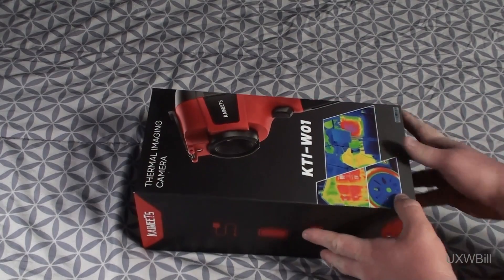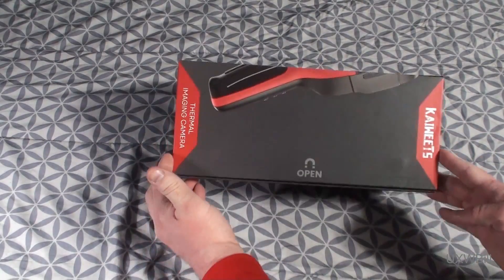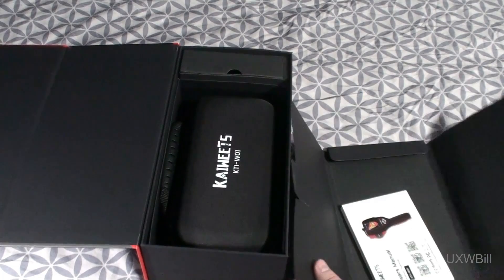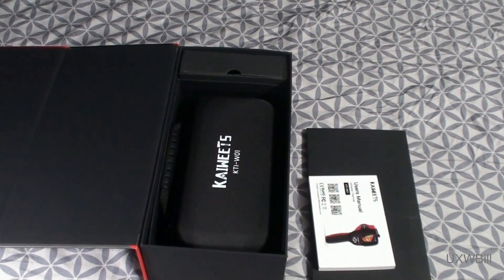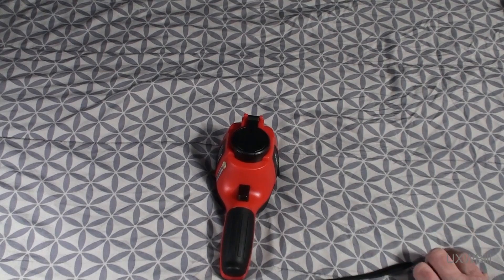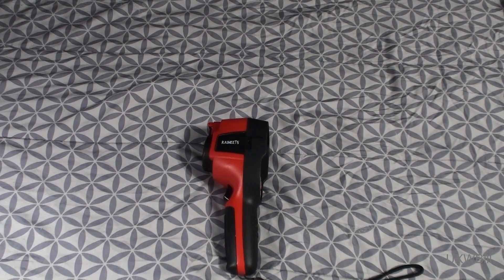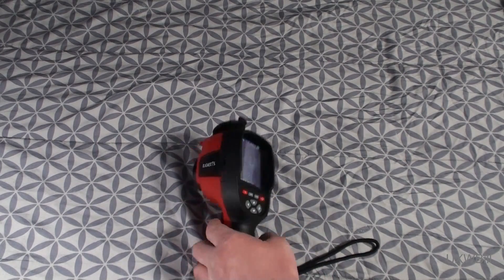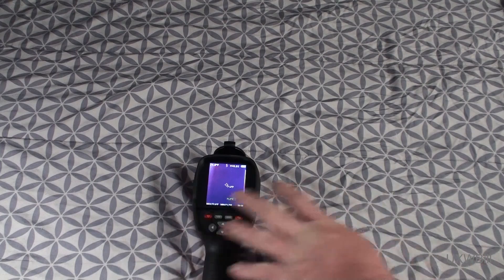Kaiweets KTI-W01 Thermal Imaging Camera Review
If you're interested in buying one, it's possible to do so from both Amazon and Kaiweets.

Details about the camera itself: The internal storage is 32 gigabytes in size, of which 28 are available for use. The PC software (for Windows only) is stored on the camera. I ran it briefly and it's much better than the competing offering from Topdon. Temperatures from -4°F to 1022°F (-20°C to 550°C) can be measured across two ranges that must be manually selected from the menu. Video can be blended in several steps between the 0.3 megapixel (VGA resolution) visible light camera to the 256x192 infrared thermal camera.

Internally, it's based on a system-on-chip from Allwinner. The 1.4.3 firmware version is current as of the time this video went live in February 2024. Kaiweets' representative indicated that future firmware updates would be available at their website, linked above.

The USB-C port does not operate in DisplayPort Alternate Mode, so an external display cannot be connected.

Kaiweets' representative indicated that they have had lots of requests for a storage media slot, and that they would consider my request for an HDMI or analog video output. A threaded tripod mount is to be included in the upcoming KTI-W02 camera. They also said that my request for a custom color palette would likely be implemented at some point. I will update this description accordingly if that happens. I have asked to review the KTI-W02 camera when it becomes available.

I plan to make a quick review video of the included software. I also have plans to do a long term update video at some point in the future, to see how well this camera has held up.

Times:
0:00 - What's Being Reviewed Today?
2:10 - Unboxing
5:41 - A Look at the Imaging Camera
9:23 - Menus and Operations
13:37 - Test Footage (still pictures and videos)
15:58 - Closing Thoughts